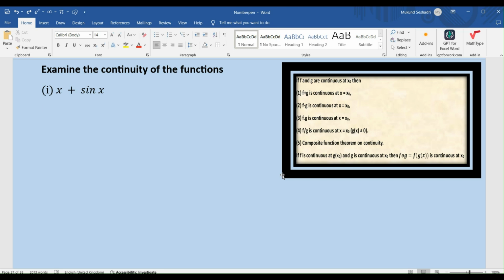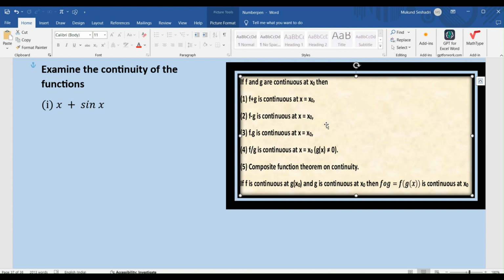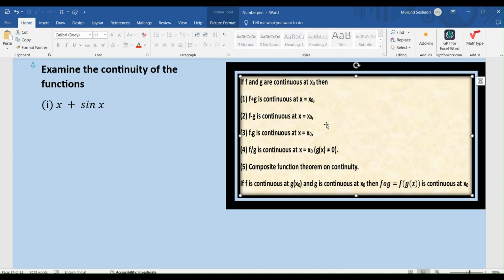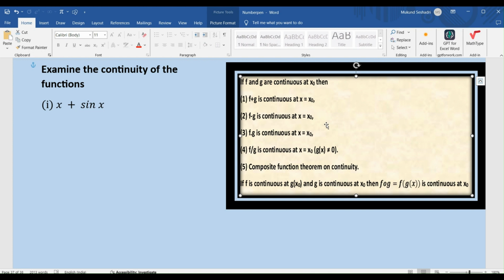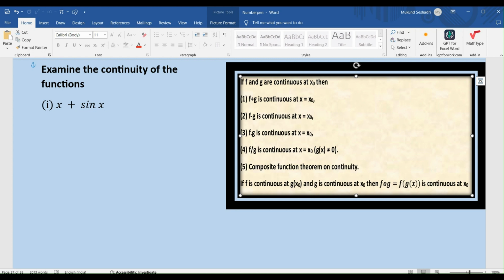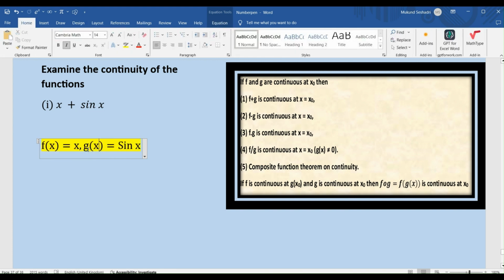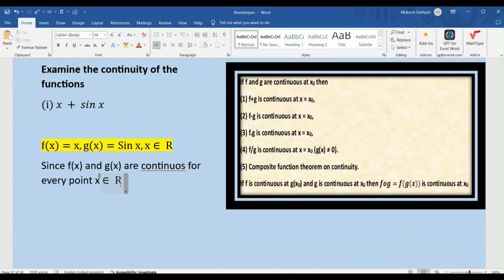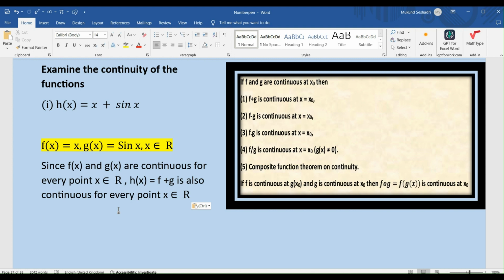74: Exercise 9.5, Problem 2 (i) :Tamilnadu Stateboard Class XI: Limits and Continuity Calculus|Maths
This video help us understand continuity of functions.

Please remember the algebra of continuous functions to solve these problems.

If f and g are continuous at xo then

(1) f + g is continuous at x = xo

(2) f -g is continuous at x = xo

(3) f . g is continuous at x = xo

(4) f/g  is continuous at x = xo , (g(x) ≠ 0)

(5) Composite function theorem on continuity.
If f is continuous at g(xo) and g is continuous at xo then fog is continuous at xo